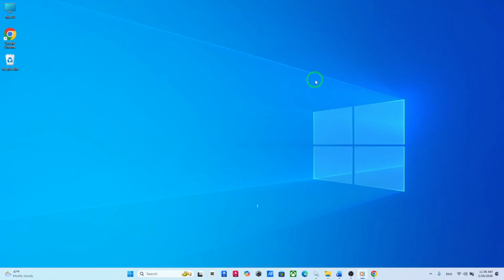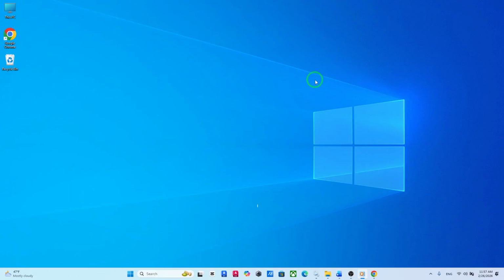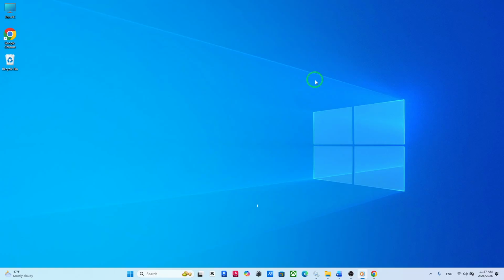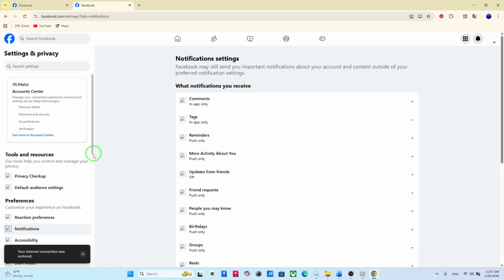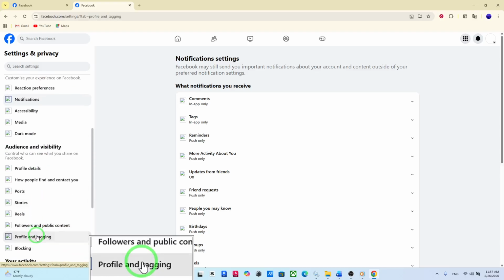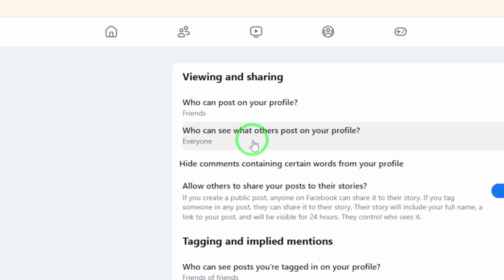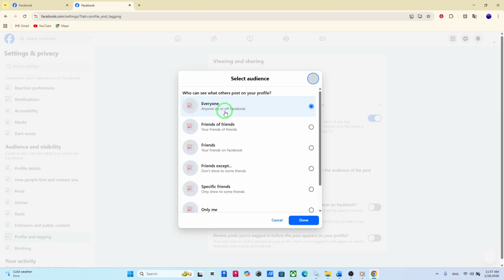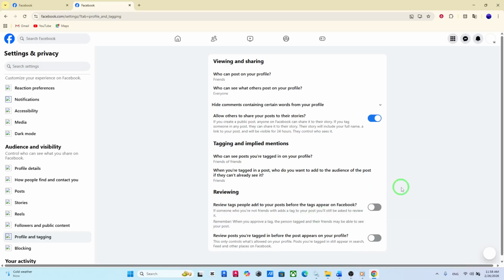How To Allow Displaying Tagged Photo On Facebook Web On PC (New Update)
Learn how to allow displaying tagged photos on your Facebook profile using the latest Facebook web update on PC. This quick and simple guide will show you where to find the right settings and how to make tagged photos visible to everyone.

1. Open Facebook web

2. Click on your profile picture from the top right corner

3. Click on "Settings & privacy”, then click on "Settings"

4. Click on "Profile and tagging"

5. Next to "Who can see what others post on your profile", click on the drop-down menu to open it

6. Select "Everyone", then click "Done"

Now your tagged photos will be visible to everyone on your Facebook profile!-

Chapters:
00:00 Intro
00:12 Soultion
01:05 Outro